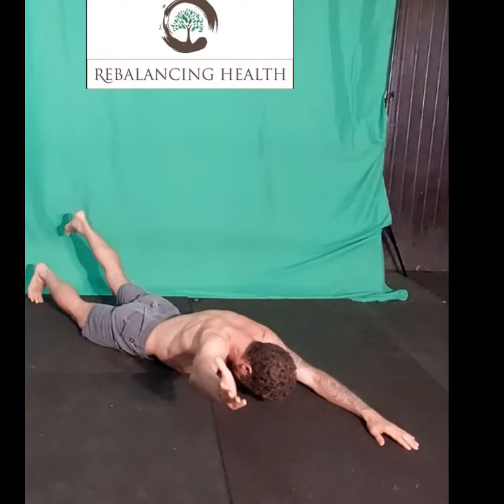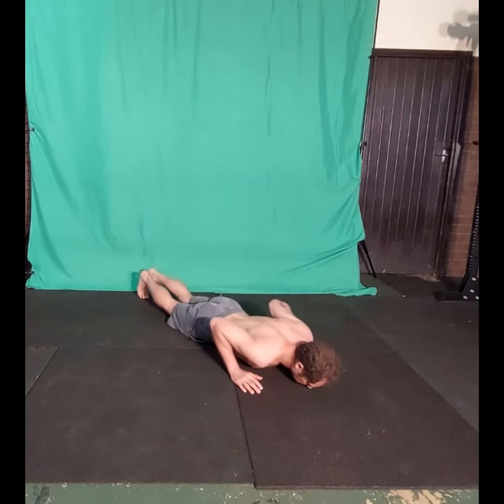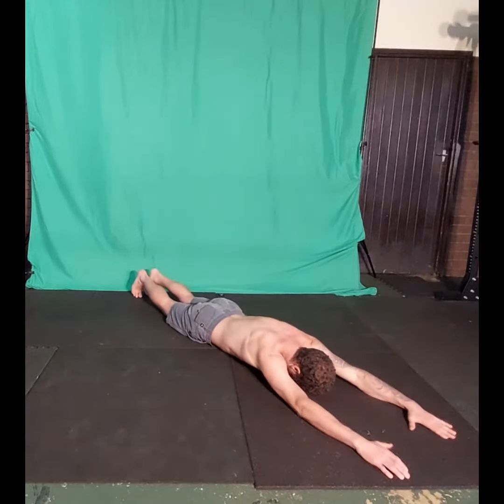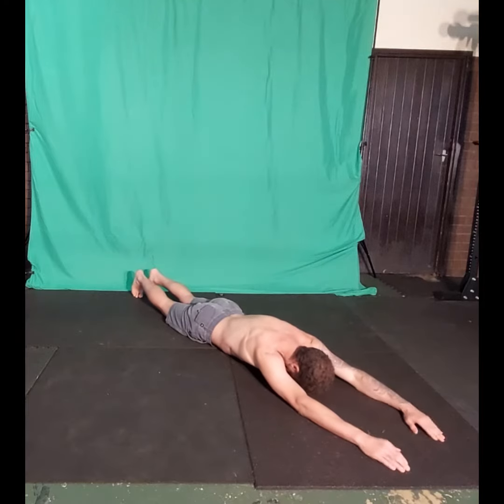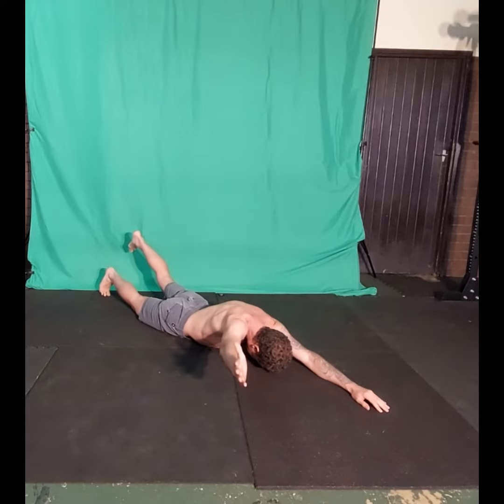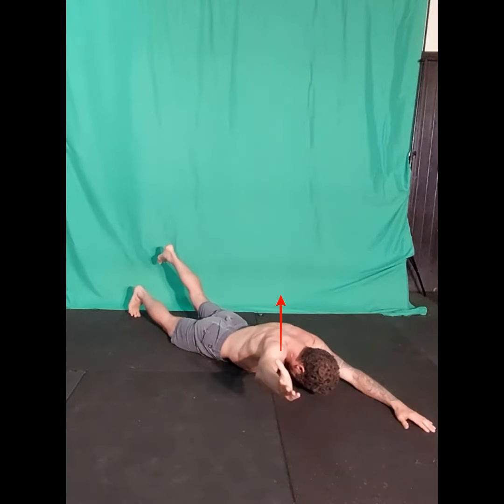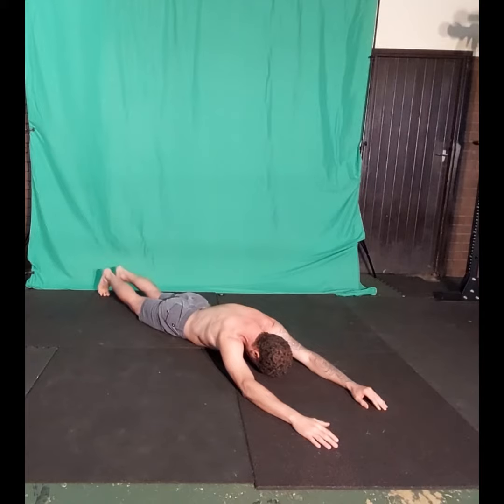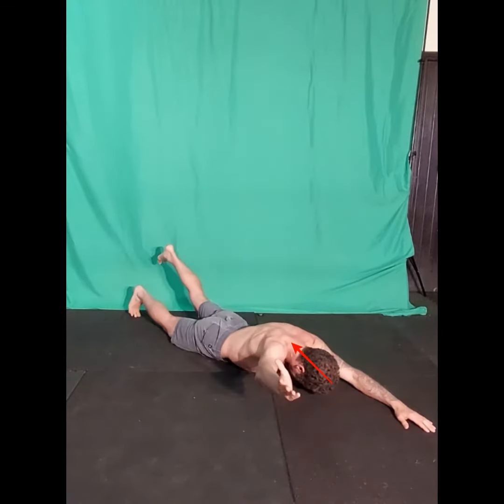Alternating superman on the floor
To perform the alternating Superman on the floor begin by lying down on the floor or yoga mat on your stomach.
With arms extended above the head, and feet with toes pointing toward the floor.
Breathe into your belly and gently draw your belly button toward the spine.
Start by lifting one arm up, with the thumb of the hand facing toward the ceiling, while simultaneously lifting the opposite leg.
The arm should be out to the side at approximately 35° to 40° angle with the head.
The Head is lifted from the ground and remains in line with the torso ( Do not extend the neck )
Hold the position for the suggested amount of time.
Repeat for the number of reps and sets as suggested alternating each side.
Breathe naturally as needed while maintaining the belly button drawn toward the spine during the repetitions.